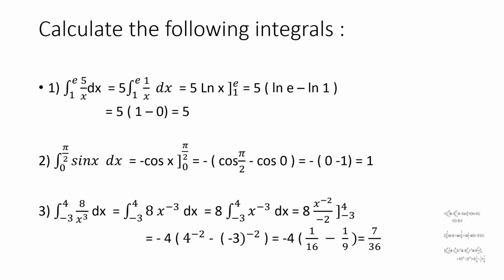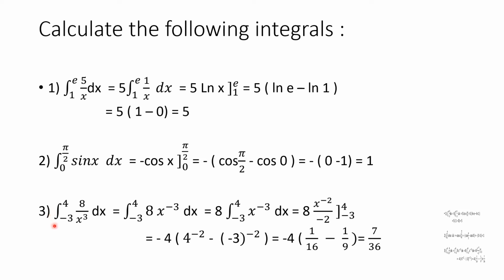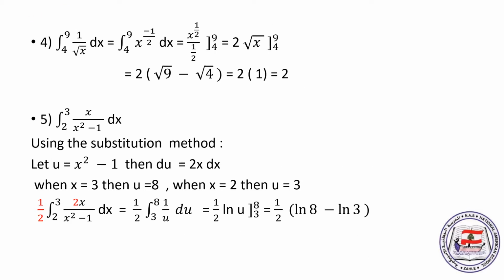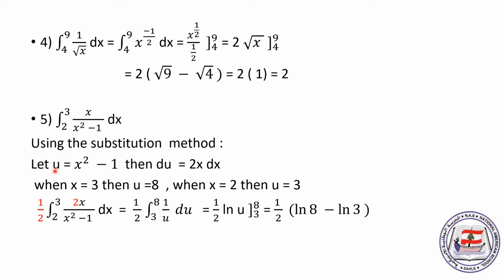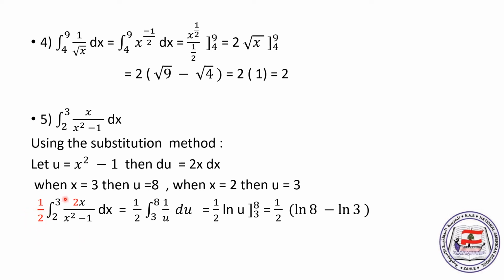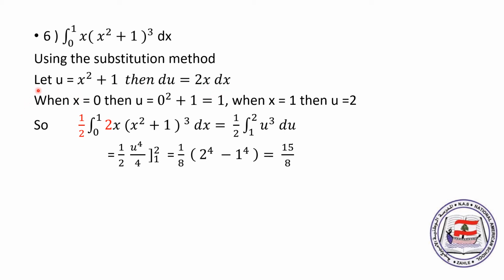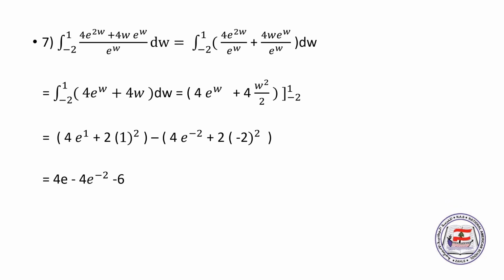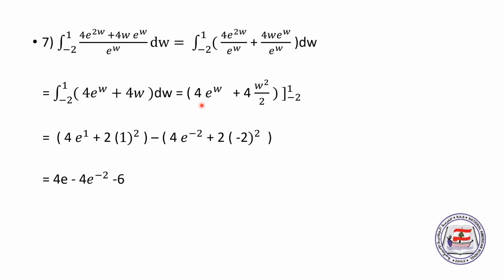Math Definite integrals 4 MAy 14 2020 Mrs Pascale Mrad